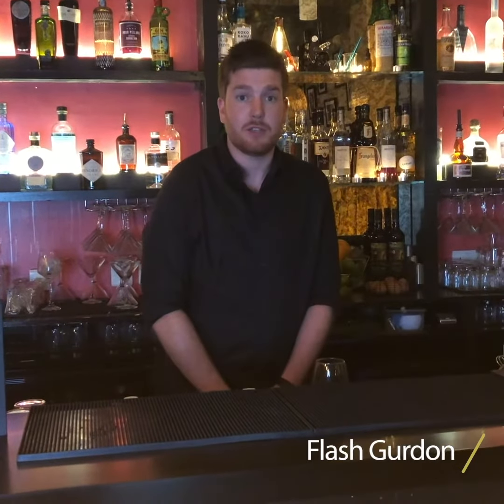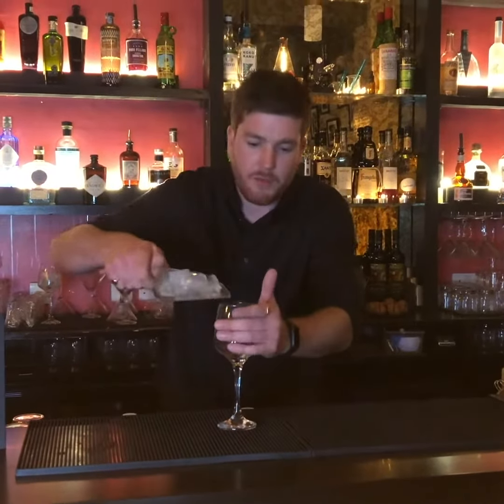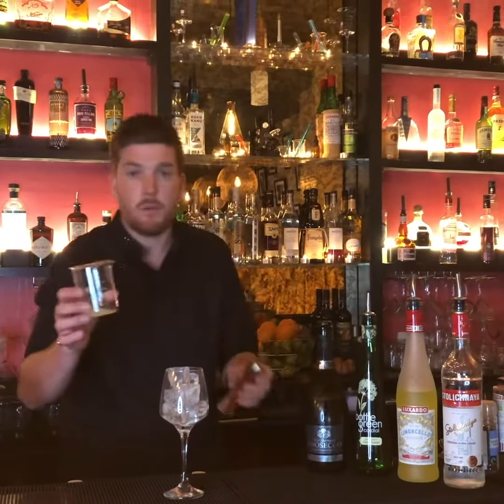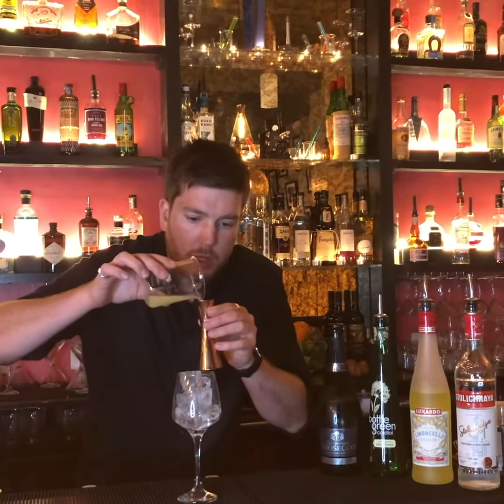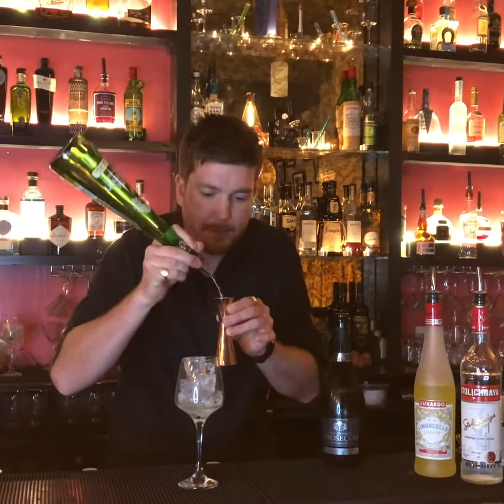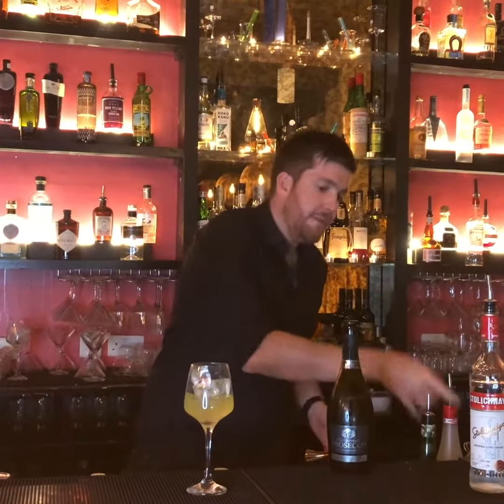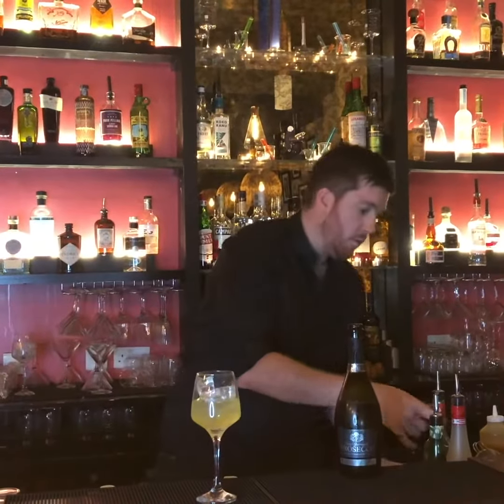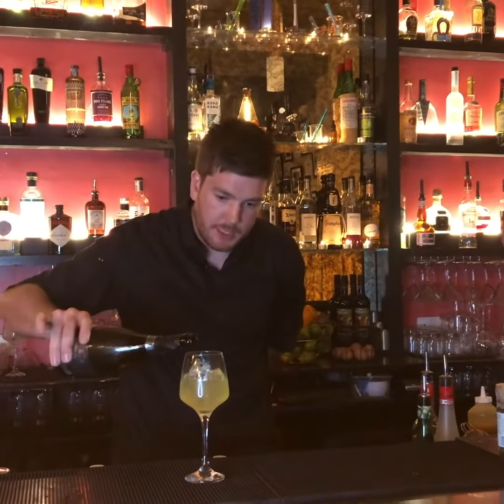How to make our signature cocktail, Flash Gurdon! The LAB at Home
Our signature cocktail Flash Gurdon (named after a scientific institute in Cambridge) comprises of Limoncello, Vodka and Prosecco. It’s the perfect drink for a sunny afternoon.